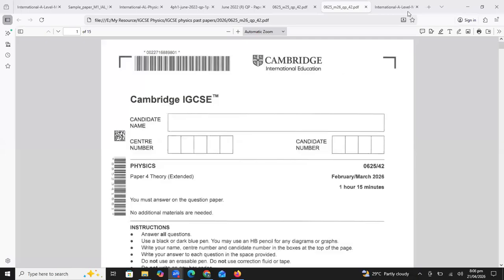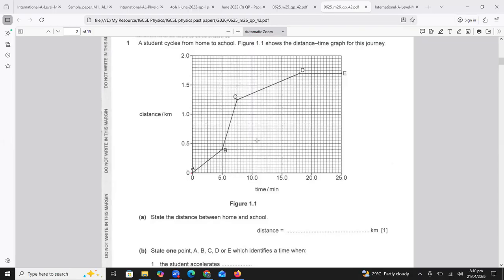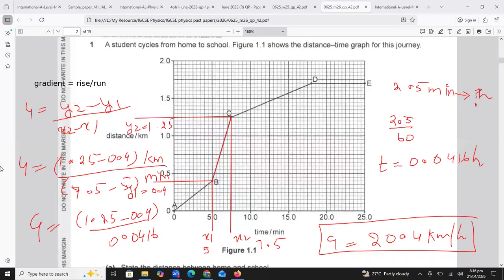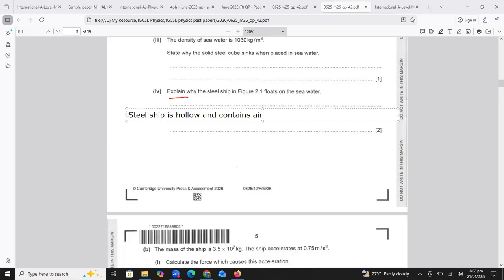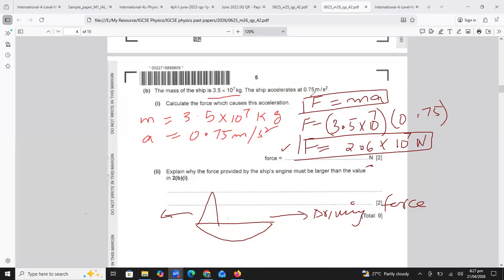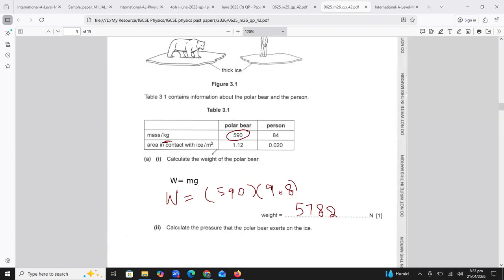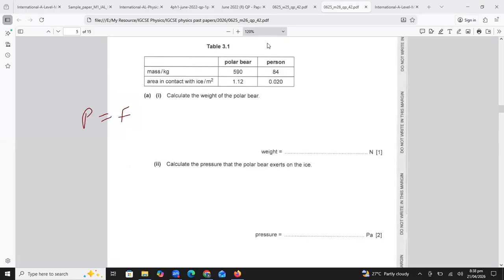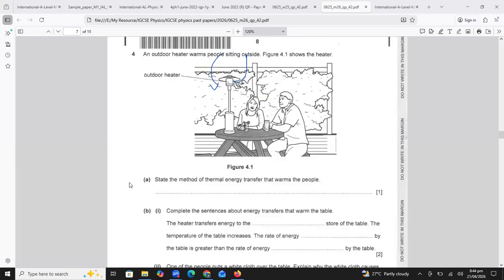0625 Feb/March 2026 P42 Part 1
0625 Feb/March 2026 P42 Part 1